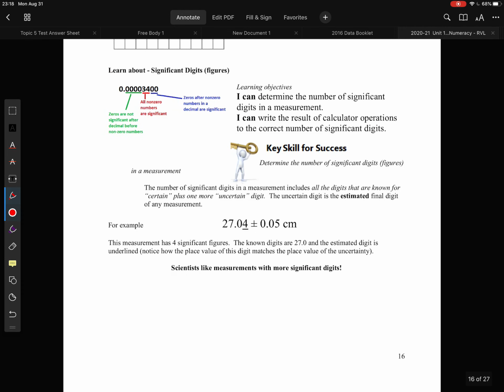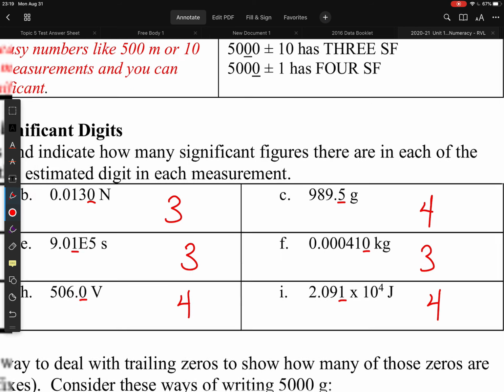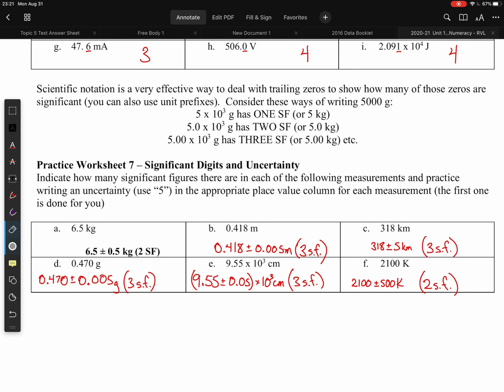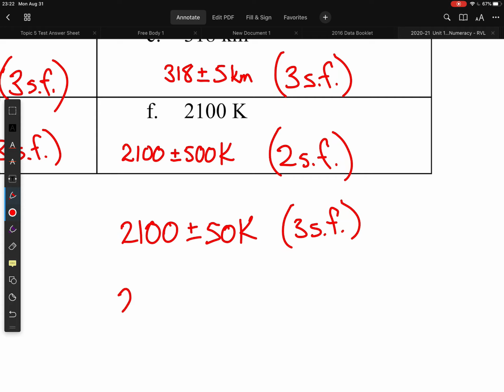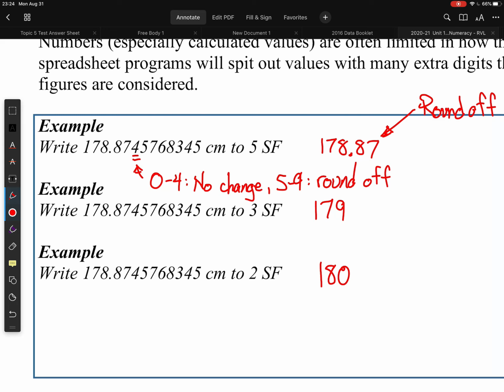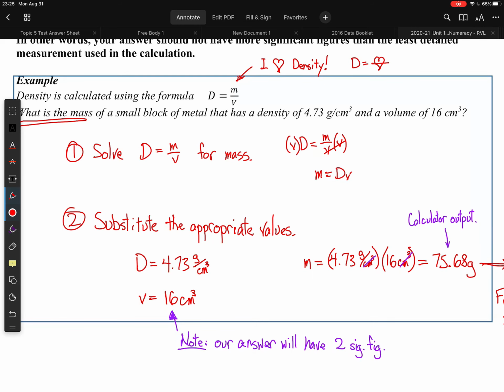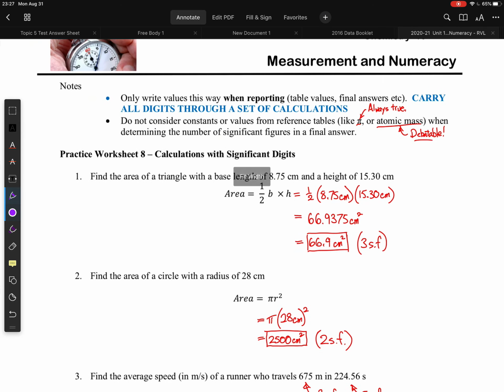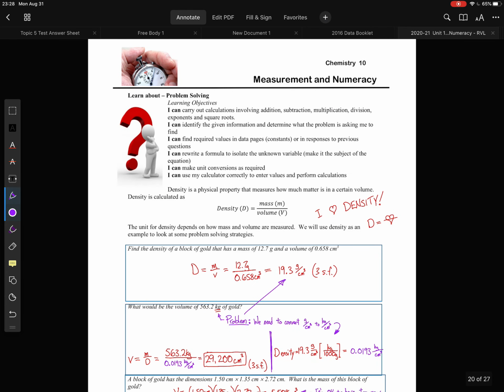Grade 10 Chemistry - Measurement and Numeracy - Pages 16-19 solutions lecture.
Greetings, Grade 10. This action-packed lecture covers the solutions to the problems in your handout from page 16-19. Don't like!